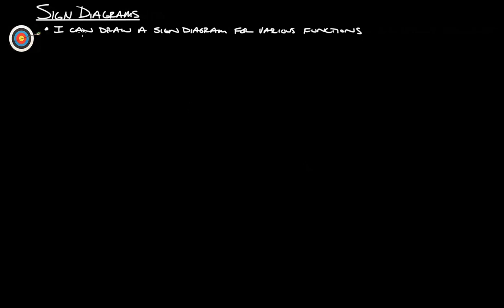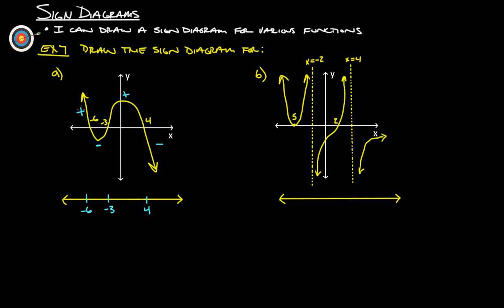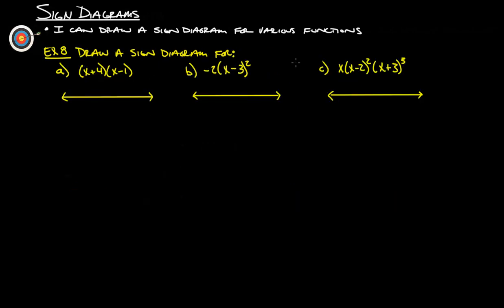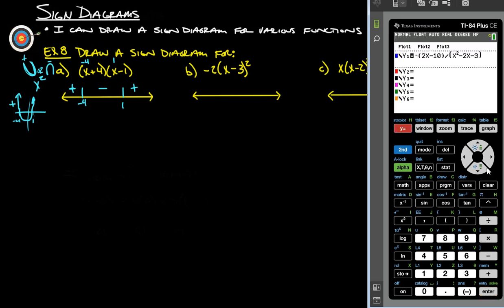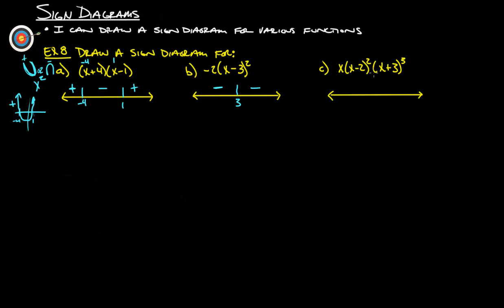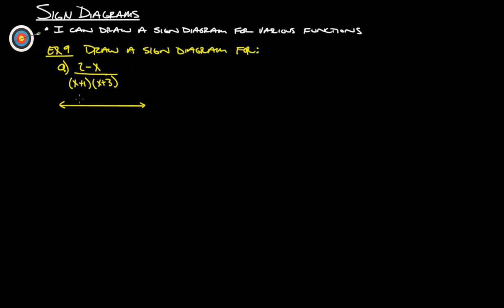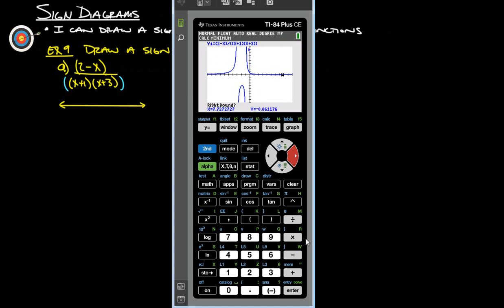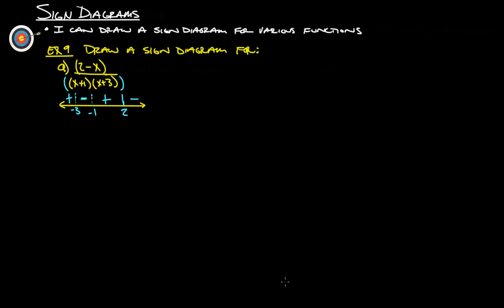3E Sign Diagrams